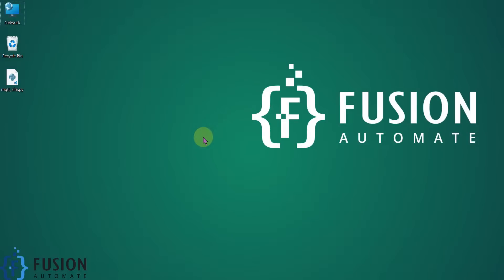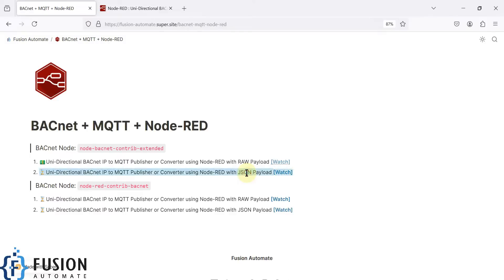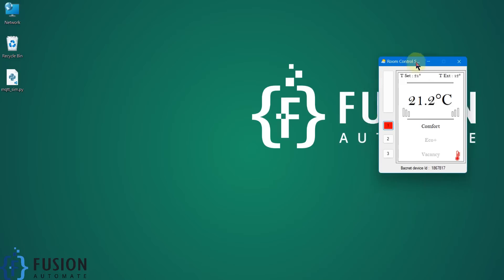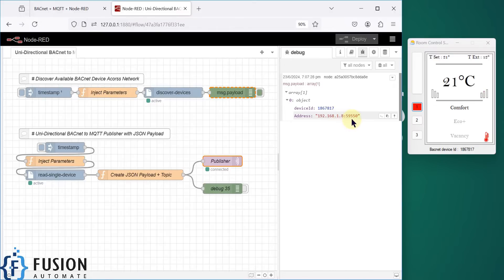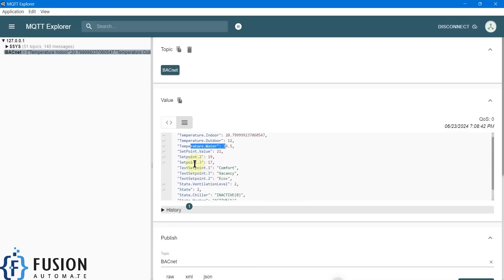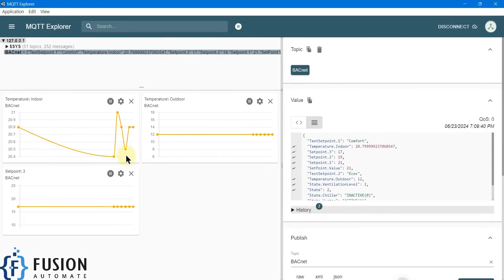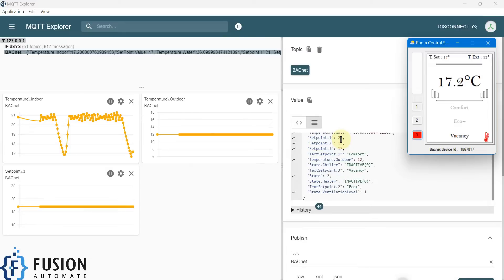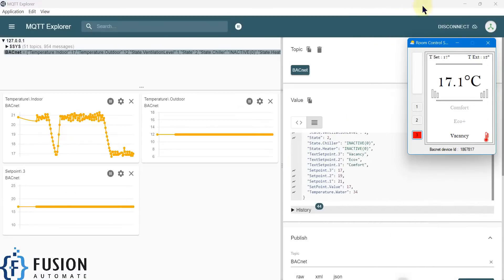Uni Directional BACnet IP to MQTT Publisher or Converter using Node-RED with JSON Payload | IoT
In this video, we dive into the world of IoT by demonstrating how to set up a Uni Directional BACnet IP to MQTT Publisher using Node-RED. Watch as we transform data from BACnet devices into a JSON payload, enabling seamless communication with MQTT brokers. Perfect for smart building applications, this project showcases step-by-step instructions and practical tips for optimizing your IoT systems!

Basic Node-RED Flow
📢Read BACnet IP Device Object Data in Node-RED using COV Node: